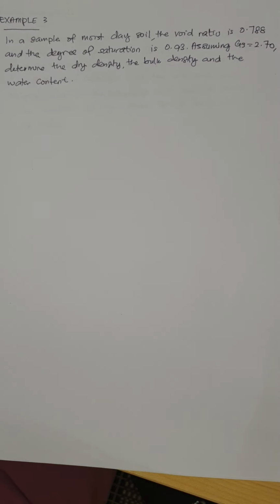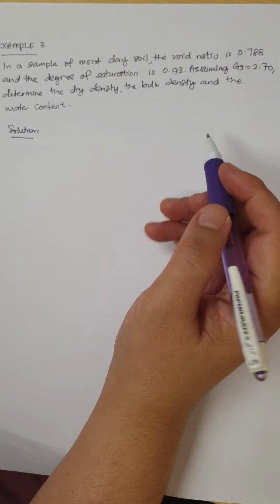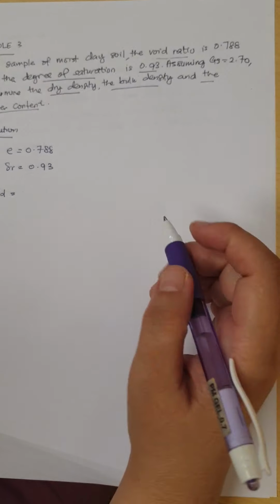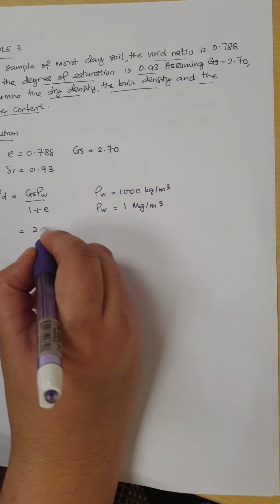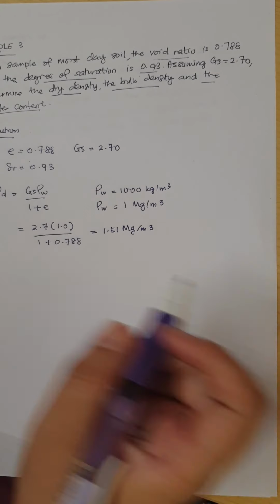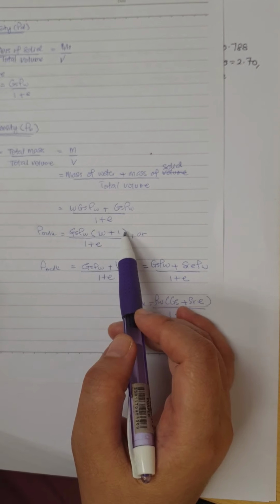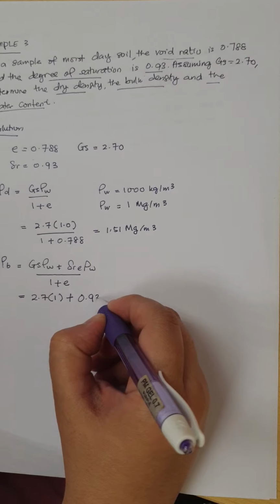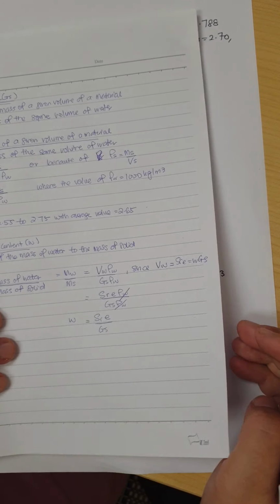3 phase diagram - Example 3